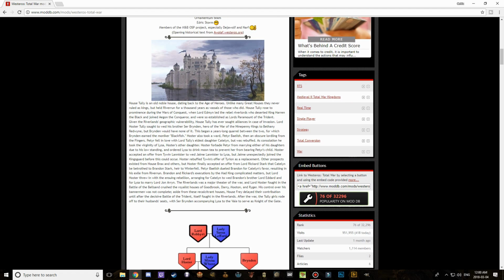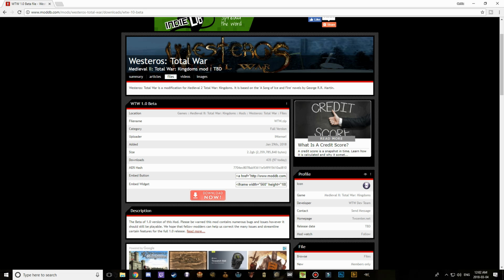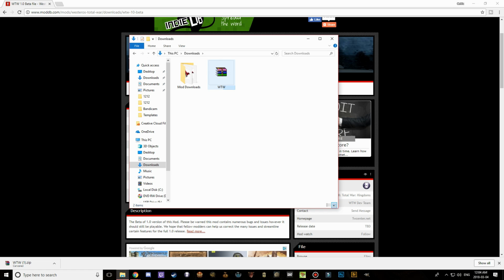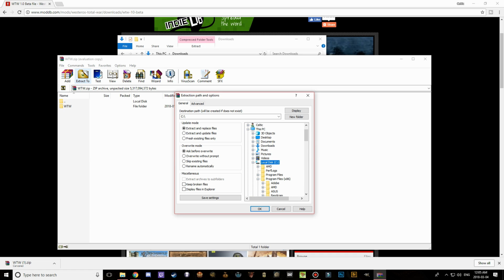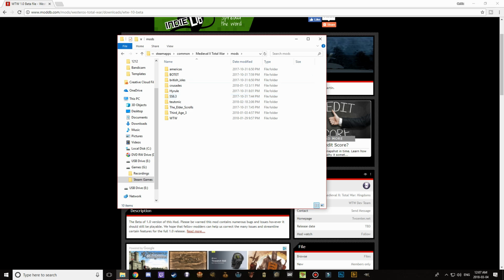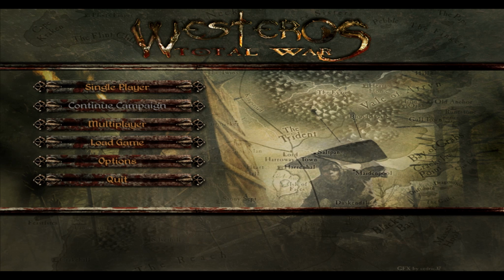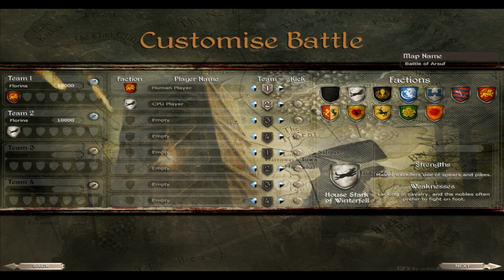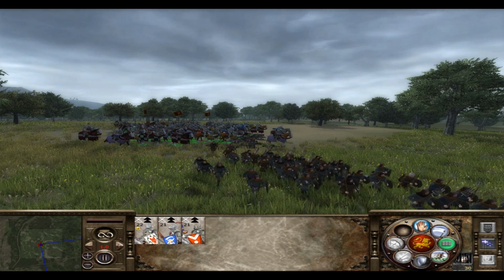HOW TO INSTALL WESTEROS TOTAL WAR 1.0! MARCH 2018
Hey guys and girls it is finally playable. After 8 long years of waiting the modder has released WTW 1.0 for everyone to enjoy!

BEWARE! This mod is plagued with crashes and bugs. Most I found are in the campaign when entering battles or when ending the turn. Save frequently to avoid losing your progress.

However, custom battles seem to go down with no problems. Enjoy the mod!